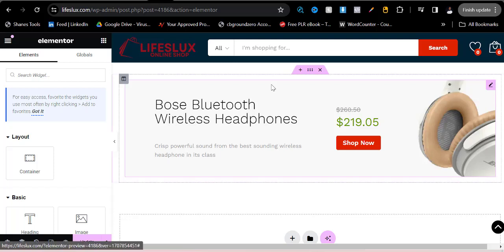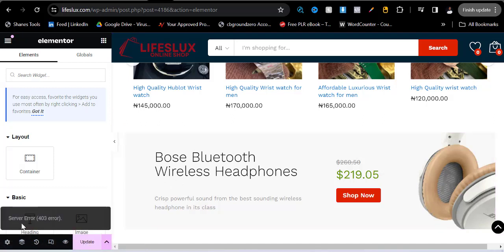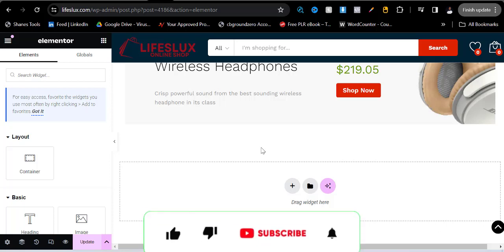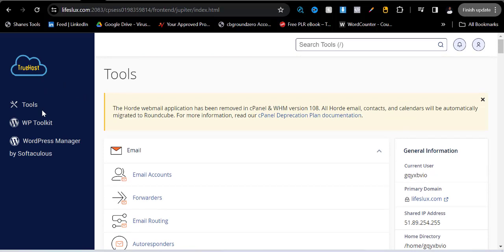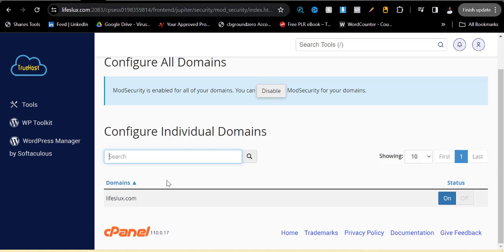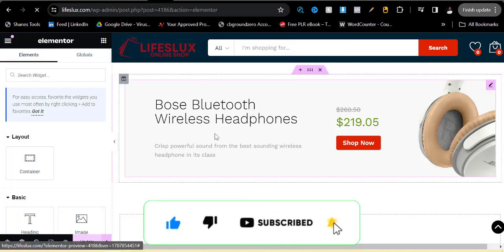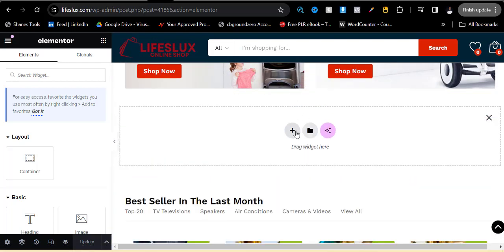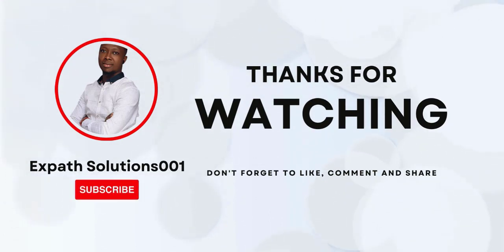How to Fix Server 403 Error on Elementor | New Update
🛠️ Are you encountering the dreaded Server 403 Error while using Elementor on your WordPress site?

Don't worry, we've got you covered! In this step-by-step tutorial, we'll walk you through the common causes of the Server 403 Error and provide easy-to-follow solutions to get your Elementor back on track.

If you have any questions or additional tips, drop them in the comments section below.